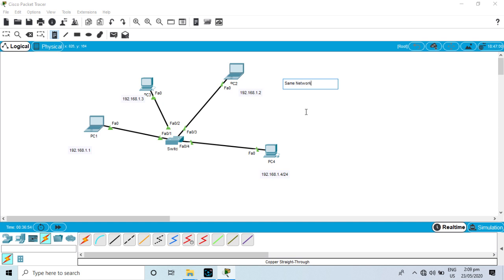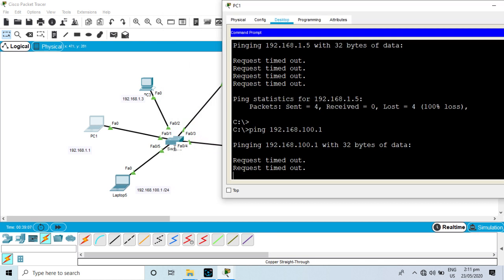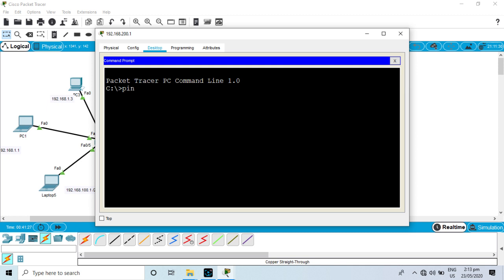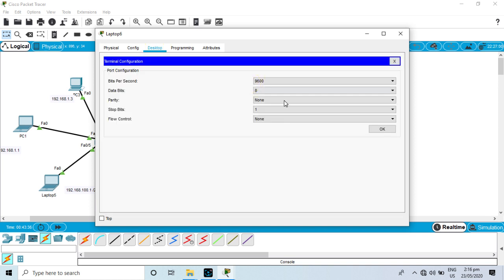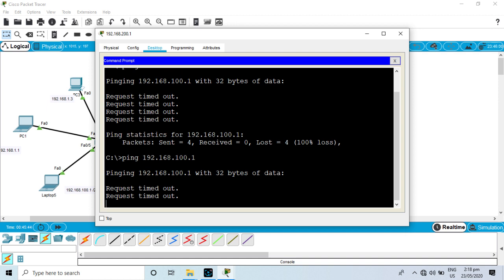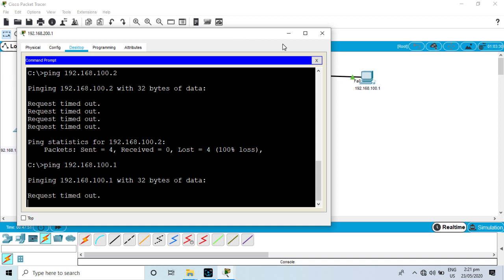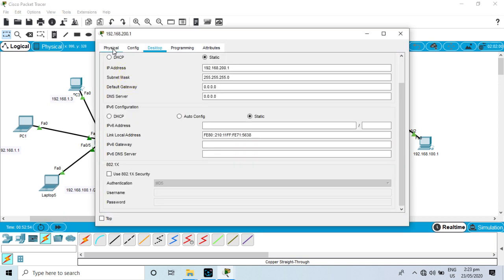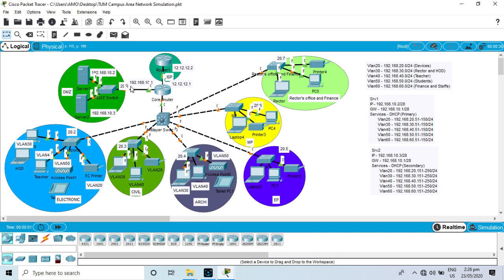အခြေခံ Networking 28 (Basic Router Lab)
Basic Router Lab